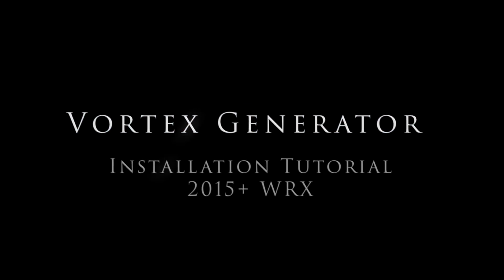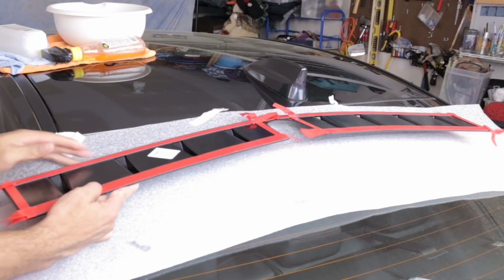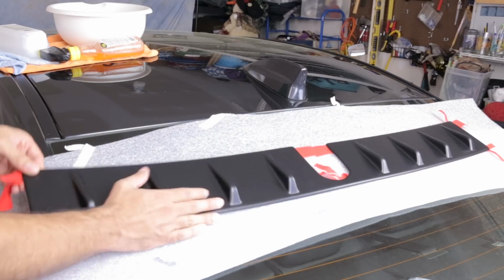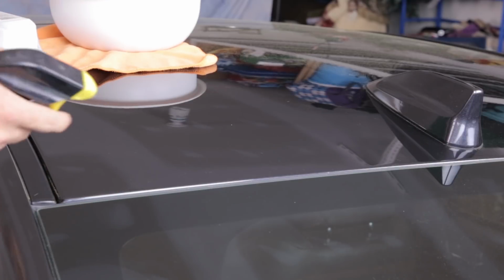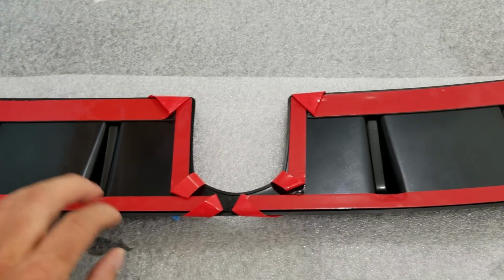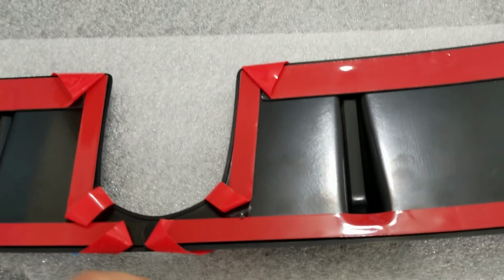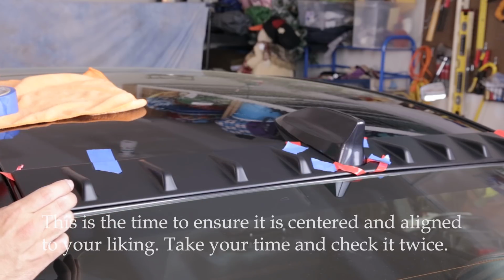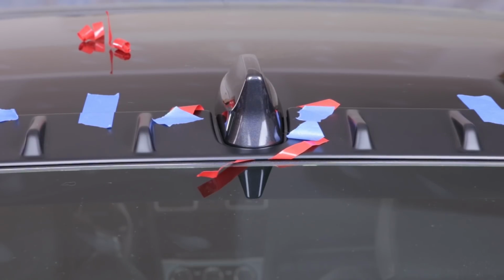How to Install Vortex Generator on 2017 WRX (2015+)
Step by step installation of a vortex generator in a 2017 WRX. Pretty simple exterior mod if done right. For me this is strictly for appearance. I expect no performance gain/loss with this.

Vortex Generator I Used

This is my personally curated list of fantastic car products. Many of these you can see in my YouTube videos. Be sure to read the comments to see why they made the list!

CURRENT  MODS→→→ I have associated install, overview, and review videos for all of the following products on my channel. Be sure to check them out if interested!

Ikon Motorsport Front Lip (BLF-SI15MP-A)
Rear Spats
Kicker Tweeters
Kicker Door Speakers
Kicker Powered Sub
Rokblokz Rally Mud Flaps
Pioneer AVH-4200NEX
LC2i Active LOC
Alpine 445u In-line Amp
Rockford Fosgate R2S-1X10
Rockford Fosgate R500X1D
OBDLink LX
Tail Light Overlays